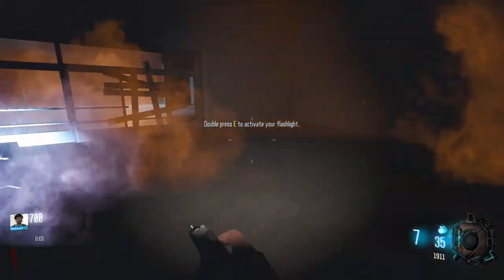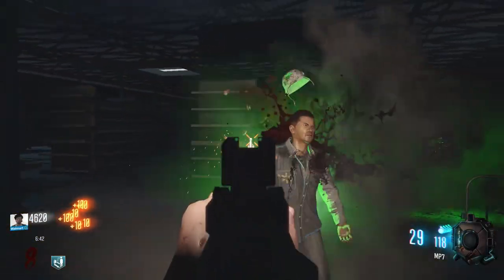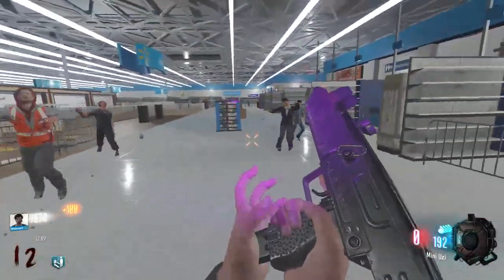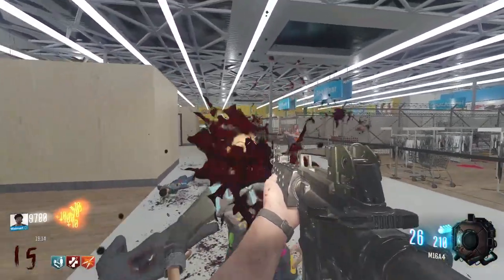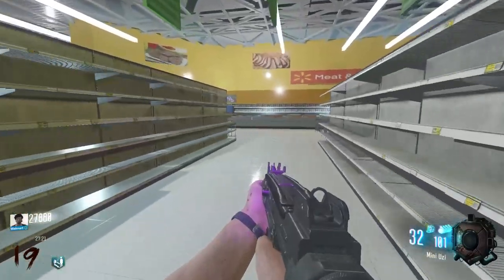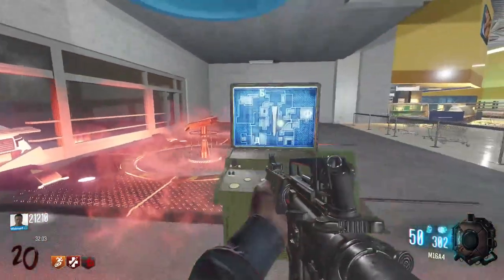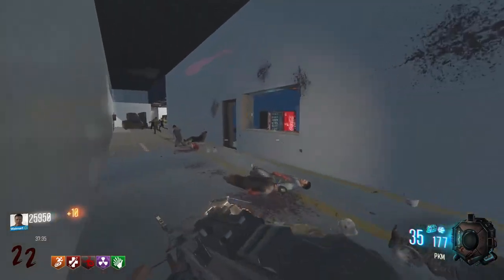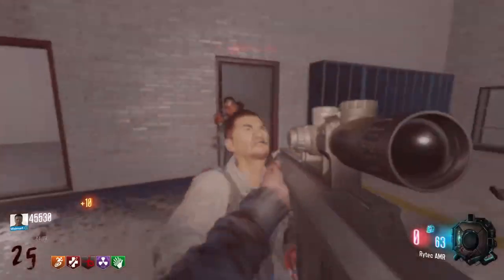WALMART in a ZOMBIE APOCALYPSE | Custom Zombies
Hello...

Looks like you've found the description. Welcome to the world of Awesome: A land of good times, comedy, and unnecessary information.

This map was a throwback for me. Although much more difficult and feature-rich than the first, it reminded me a lot of the map we played many months ago. Welcome to Walmart.